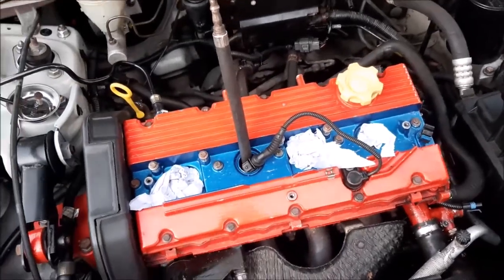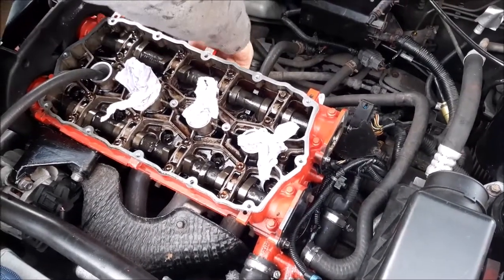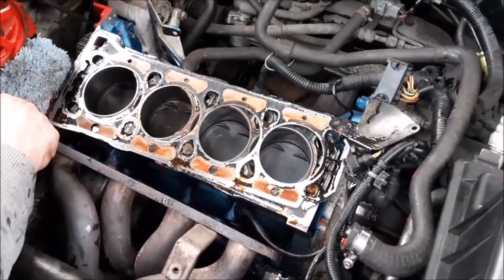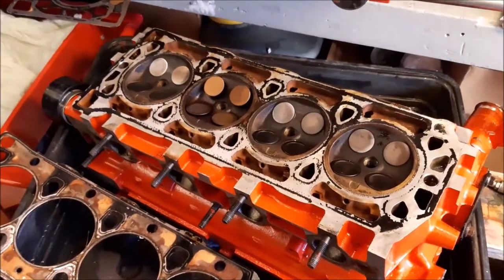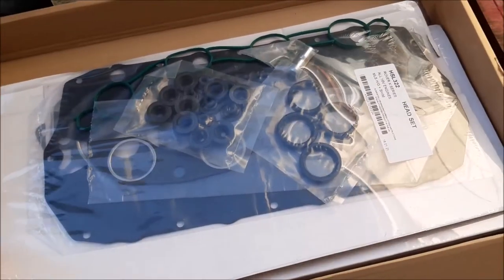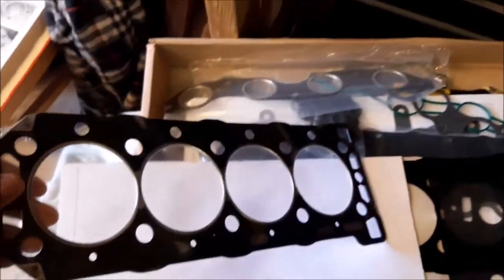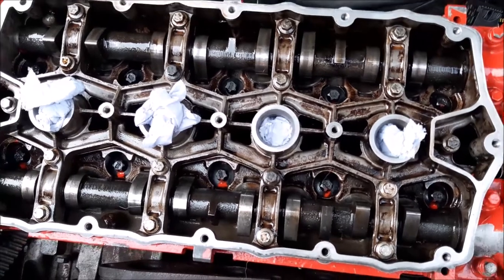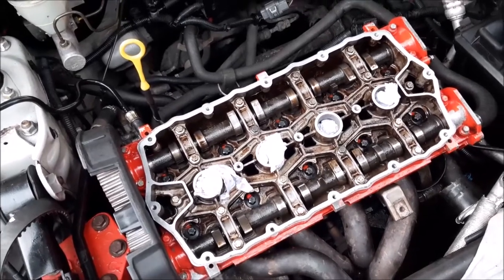Head Gasket Rover K series engine Part 1 Replacing the head gasket Rover 45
Head Gasket Rover K series engine Part 1 Replacing the head gasket on our Rover 45

How to Replace the head gasket on our Rover K series engine Rover 45

this car is part of the DPN rover car collection